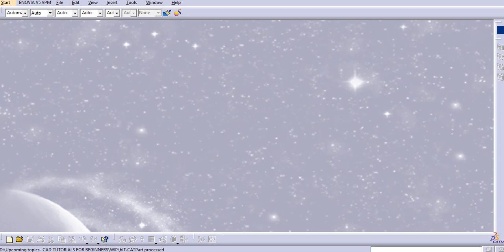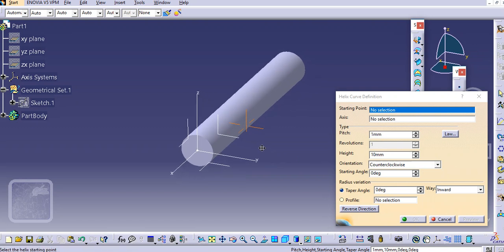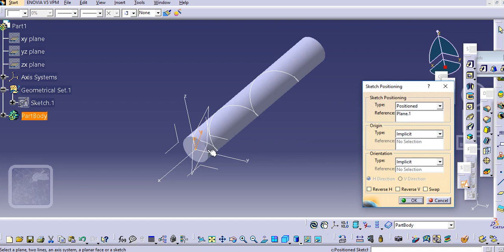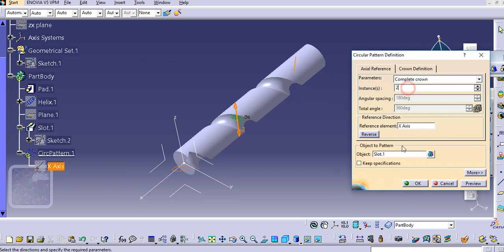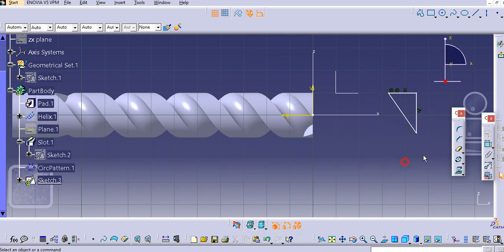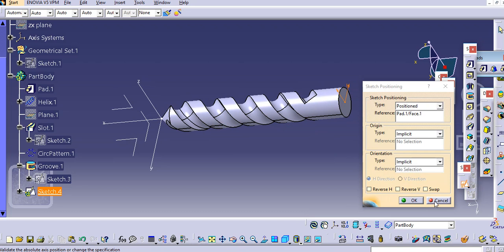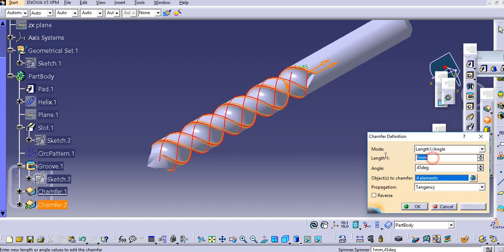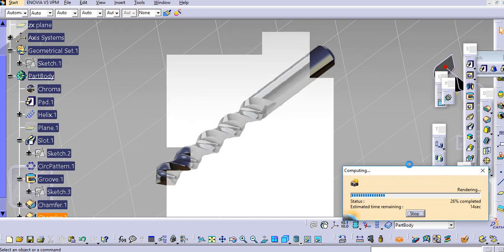Design of Drill bit in CATIA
Watch our new video for "Design of  Drill bit in CATIA"